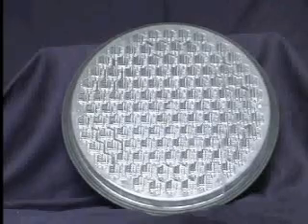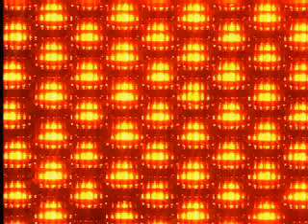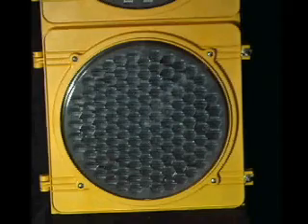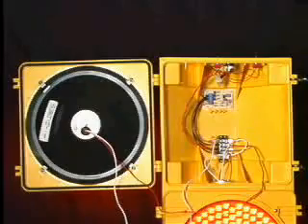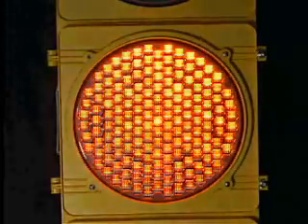LED Traffic Lights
LEDtronics® announces 12-inch (300mm) Type 1 and Type 2 TrafficLED™ direct incandescent replacement lamps designed to accommodate pre-existing traffic signal enclosures. Using Indium Gallium Aluminum Phosphide (InGaAlP) and Indium Gallium Nitride (InGaN) Light Emitting Diode (LED) technology, LEDtronics TrafficLEDs emit dazzling light through an optically optimized lens that disperses light uniformly across the entire face of the lamp. LEDtronics Type 1 and Type 2 Red and Green 12-inch LED traffic lamps meet ITE specifications and have Caltrans approval. Type 1 lamps require modifications (i.e., hard wiring the lamp) to retrofit existing traffic housings. Type 2 lamps feature male 25mm Edison bases that simply screw into a socket.

With power draws of just 10 Watts - 12 Watts, TrafficLEDs saves 80% - 90% of energy costs compared to an equivalent incandescent lamp. Such enormous energy savings alone repay the capital outlay in less than three years! The savings don't end with energy consumption. LED signals last much longer than incandescent signals, reduce relamping and routine maintenance, and lower liability costs for municipalities, cities and highway departments. Estimated energy savings for an eight-light intersection per year is between $500 - $550 based on $0.08 per kilowatt-hour. Multiply that figures by the thousands of signal-controlled intersections in the average city. The results? TrafficLED lamps save millions of dollars a year when compared to an equivalent incandescent lamp.

Reduced maintenance outlays are important factors to consider when evaluating the financial aspects of installing LED traffic lamps. With an average life span of 100,000-plus hours (11 years), TrafficLEDs operate reliably year after year. TrafficLEDs perform well in applications subjects to voltage dips or surges. Integrated current-limited resistors and polarity-protection diodes assure that no circuit modifications are required. With the use of multiple LEDs, a TrafficLED lamp continues to provide light even if one or more emitters fail unlike when the filament breaks in an incandescent bulb.

Additionally, since LEDs emit colored light, TrafficLEDs lower concerns surrounding broken or faded colored lenses or filters, which are necessary with incandescent traffic bulbs. (Color produced by an LED is determined by the composition of the semiconductor material comprising the diode chip.) Intensity and color remain virtually stable over lamp's lifetime. Solid-state design renders LEDs impervious to electrical and mechanical shock, vibration, frequent switching and environmental extremes. A molded polycarbonate, UV-resistant lens and a rubber o-ring protect the LED plate from environmental stresses.

Founded in 1983, LEDtronics® leads where others only follow when it comes to designing, manufacturing and packaging state-of-the-art LEDs to meet the world's constantly changing lighting needs. Our inventive product line encompasses an array of direct incandescent lamp replacement Based LED Lamps, low-cost snap-in and relampable Panel Mount LED Lamps, high intensity sunlight-visible Discrete LEDs, PCB LEDs circuit board status indicators, surface mount diodes SMT LEDs, full-spectrum rainbow RGB LEDs and Infra-Red (IR) LEDs.

Prices for TrafficLEDs range from $75.60 - $185.85 each in quantities of 250 depending on LED technology. Available are sunlight-visible Green (10,000mcd), Yellow (7,000mcd), and Red (3,500mcd). TrafficLEDs carry a 3-year limited warranty. Samples are available for qualified customers. For a additional information on how to incorporate TrafficLEDs into your traffic control systems, contact LEDtronics toll free at 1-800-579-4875, telephone , fax at , e-mail at or mail at LEDtronics Inc., 23105 Kashiwa Court, Torrance, CA 90505. Ask for data sheet log 136A.